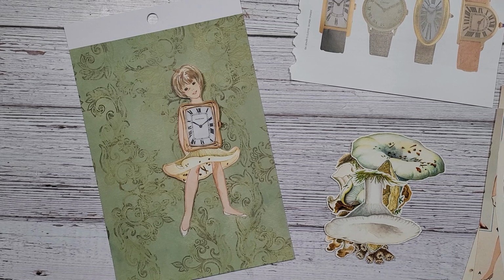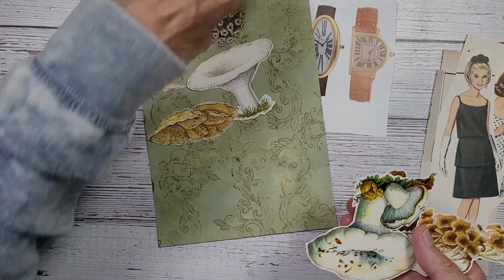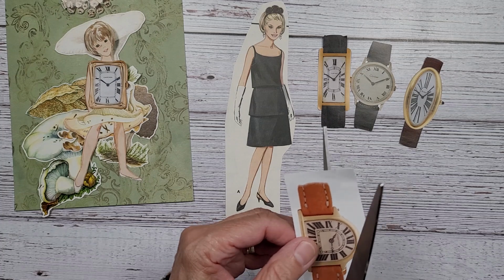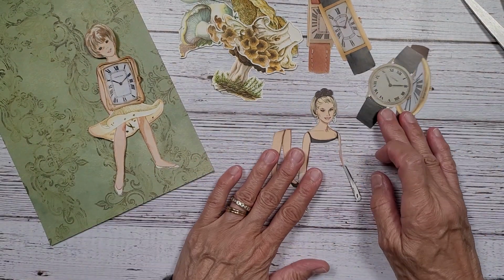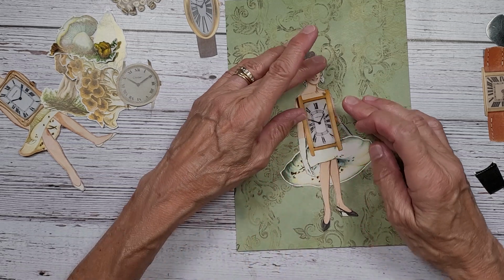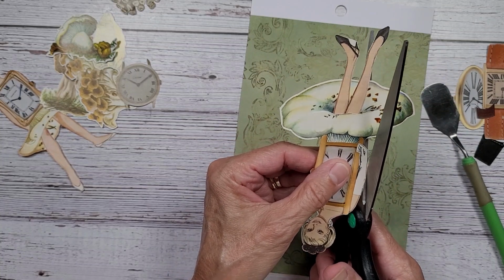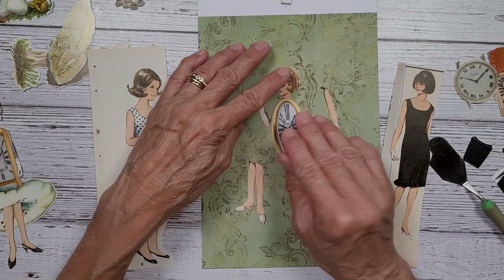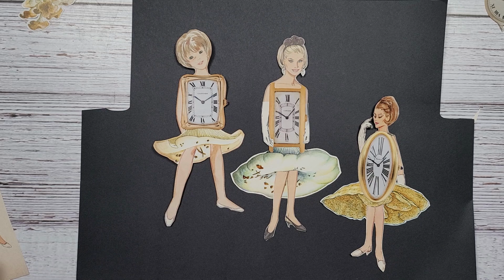SURREAL Paper Dolls - Paper Doll Art using magazine images - Fun Altered People using misc. ephemera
Join me in creating some fun, surreal paper dolls made with magazine images, mushrooms and vintage sewing pattern women and girls. These are so much fun to create and are perfect for your junk journal, greeting card, postcard art or other art you may include them in.

***This video in not intended for children.